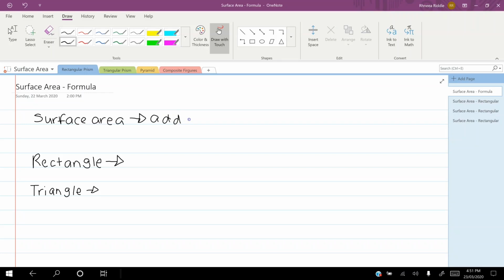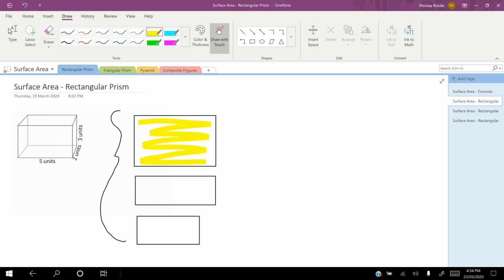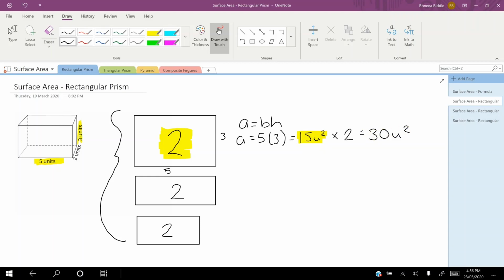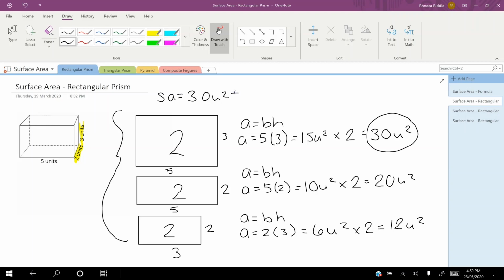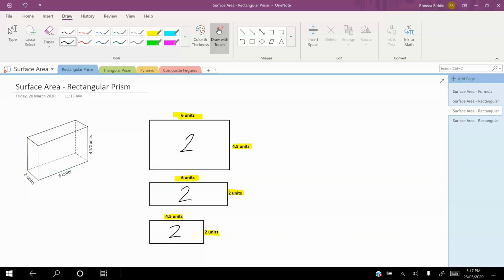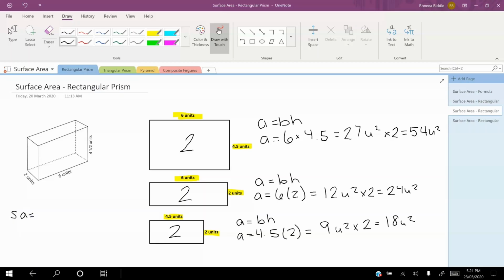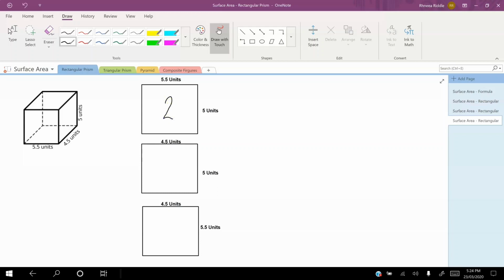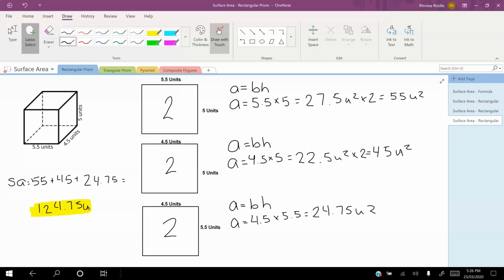Ms. Riddle Teaches Math: Surface Area - Rectangular Prisms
Today we are learning how to find the surface area of rectangular prisms.

Cover art by Cat Riddle and music by Asher McAlonen